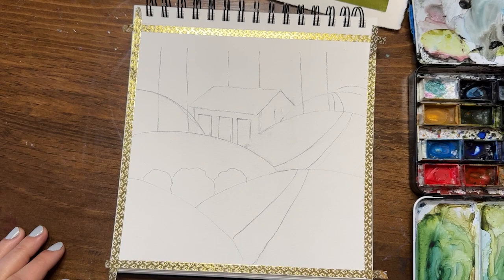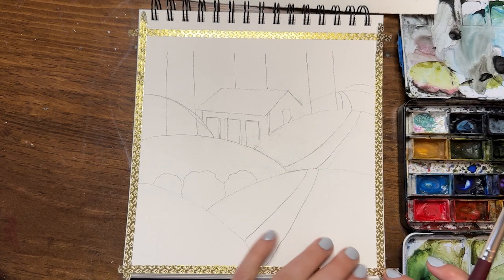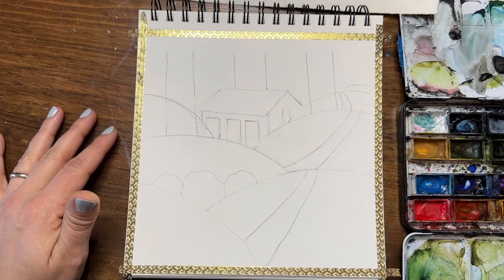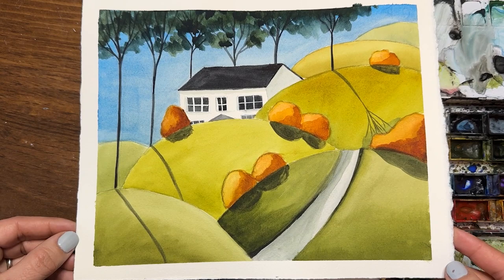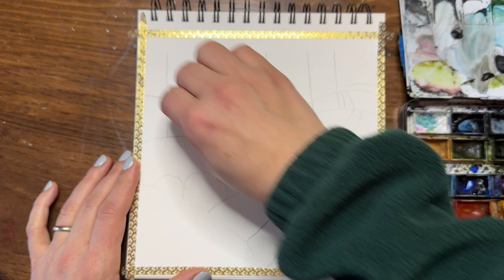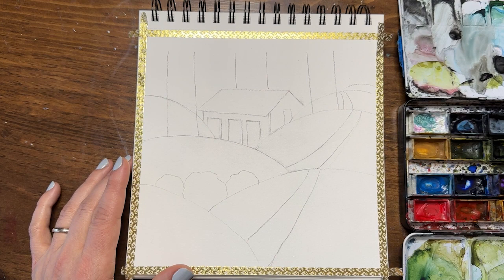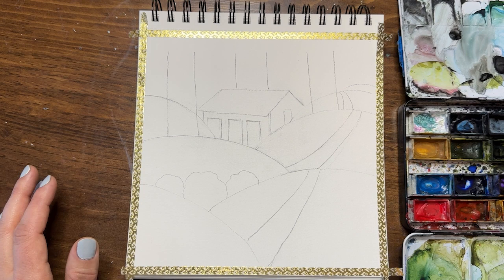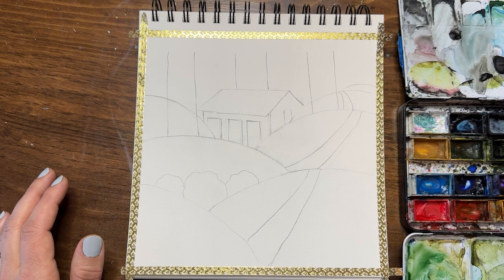Folk Art Inspired House in the hills (watercolor)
Let’s paint another Folk Art Inspired landscape.